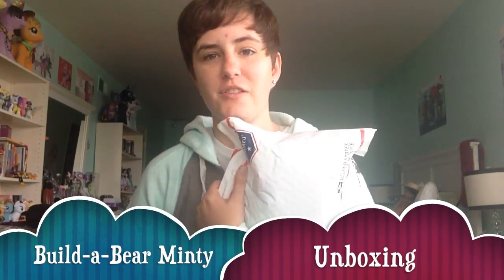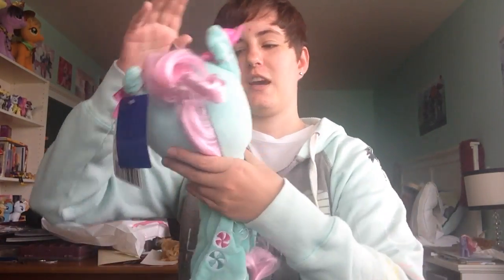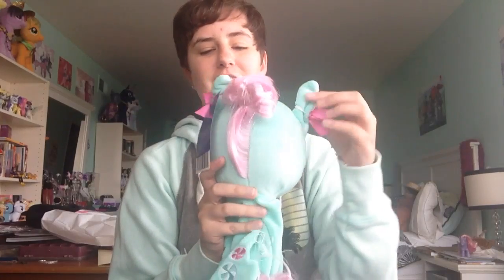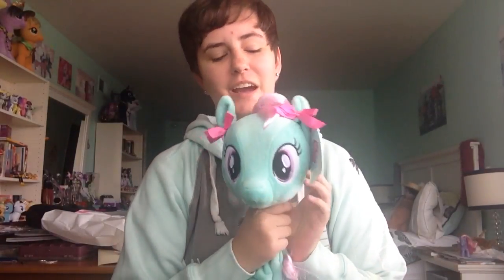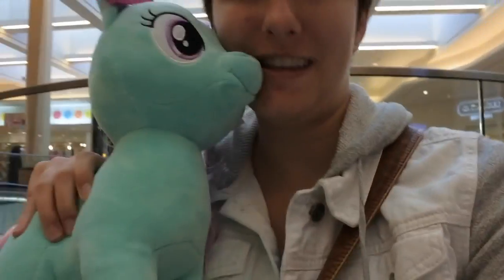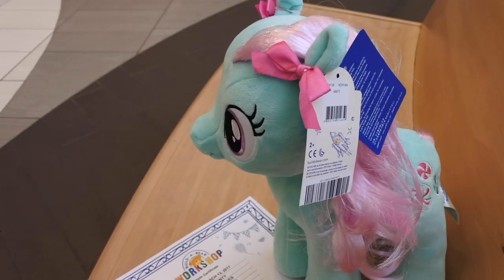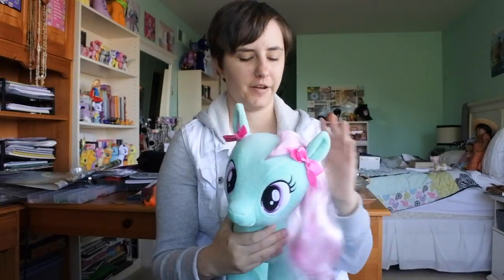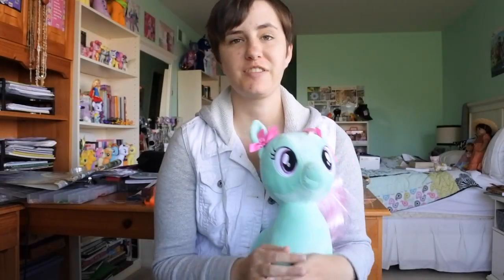Minty Build a Bear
Sorry it's so short! Not much to say. Just wanted to share Minty.